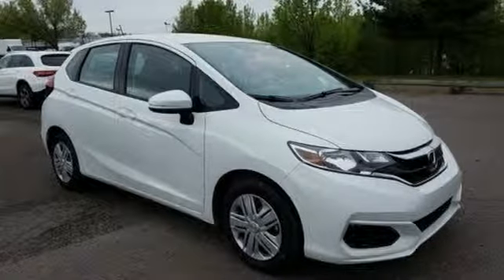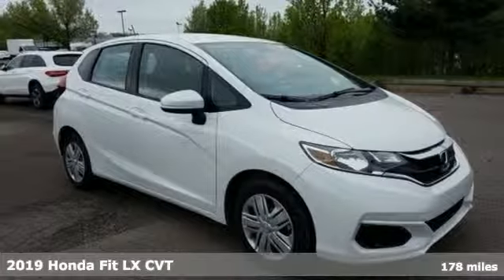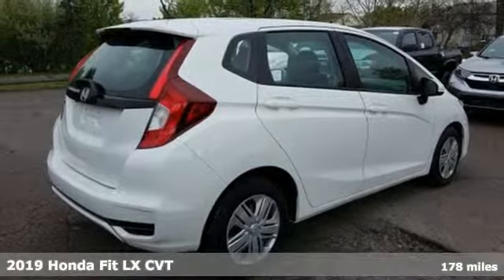New 2019 Honda Fit Wilkes-Barre PA Scranton, PA H43565 - SOLD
Year: 2019
Make: Honda
Model: Fit
Trim: LX
Engine: 1.5L I4
Transmission: CVT
Color: White
Interior: Black
Stock #: H43565
VIN: 3HGGK5H45KM726516

Address:
150 Motorworld Dr #1